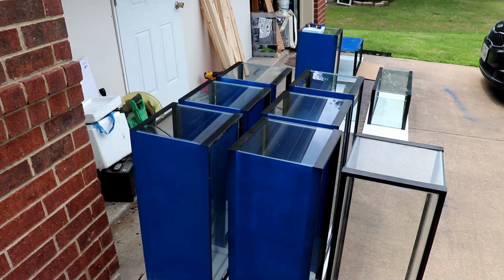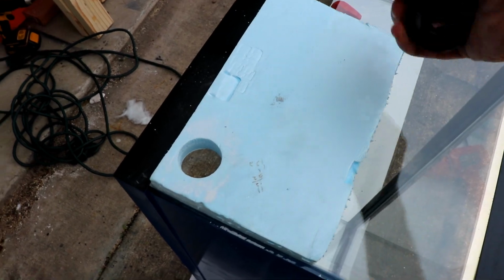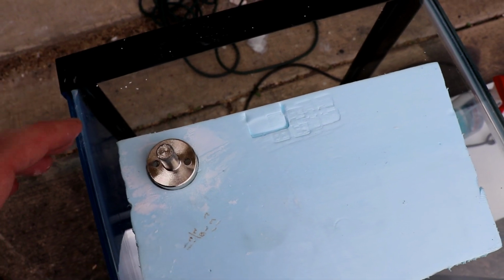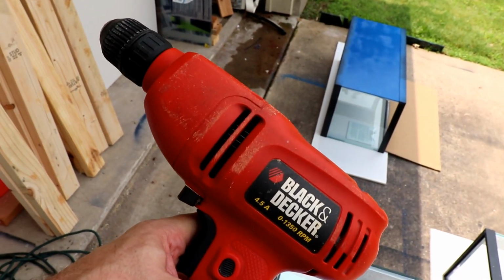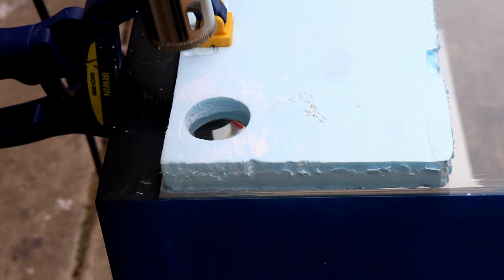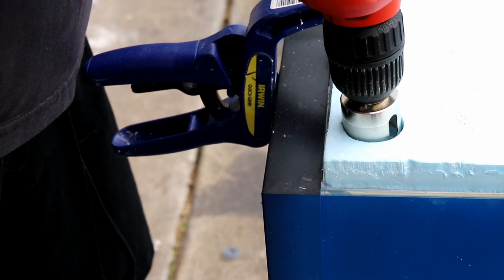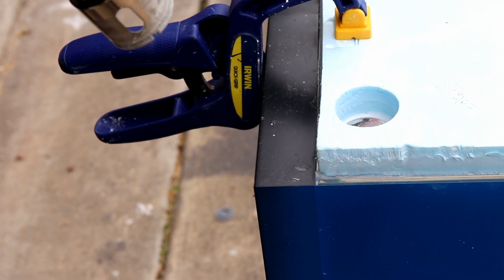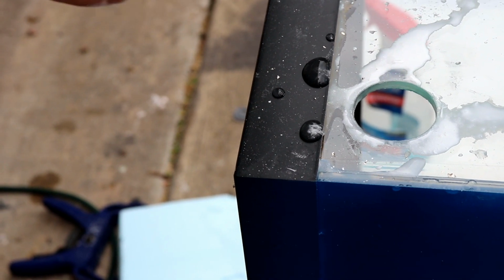How to Drill a Hole in a Glass Aquarium / Tank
I'll show you step by step how I drill all of my tanks, everyone does it a little different this is just the best way that I have found to drill all of my aquariums.

This is the Hole Saw I use in this video 1 1/4

1/2 Bulk head  (Use 1 1/4)
1 1/2 Hole Saw

3/4 Bulk Head (use with 1 1/2 Hole Saw)
1 3/4 Hole Saw

1" Bulk Head (Use 1 3/4 Hole Saw

Camera
Canon SL2

Mic
Rhode VideoMic Go

Lighting System

Editing Software
Filmora